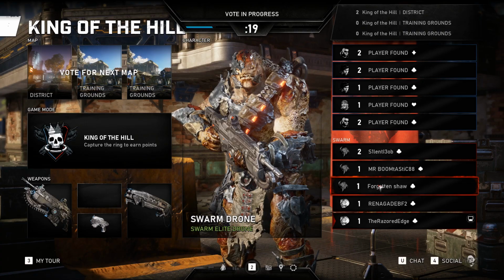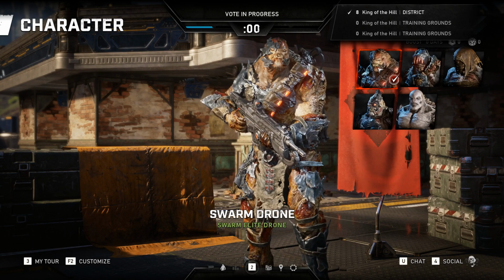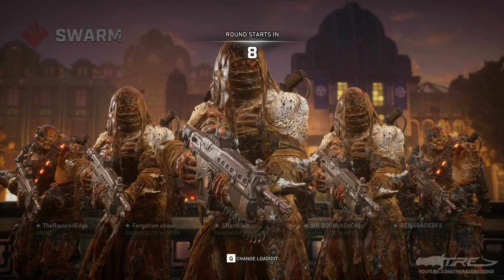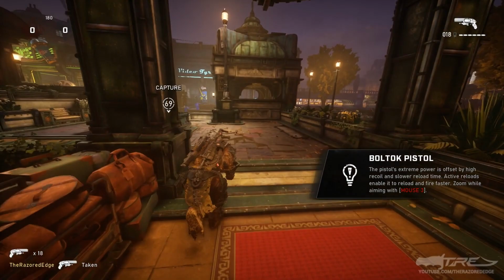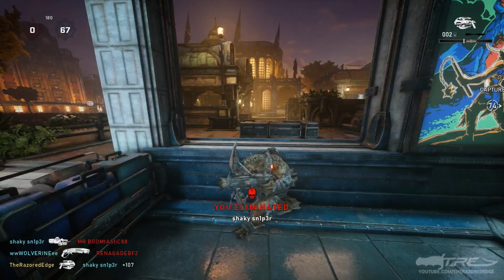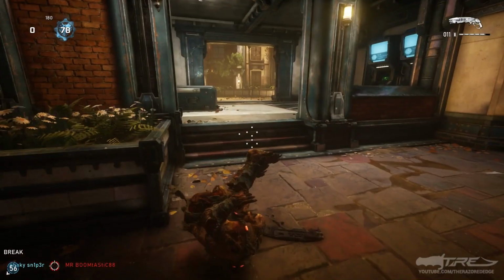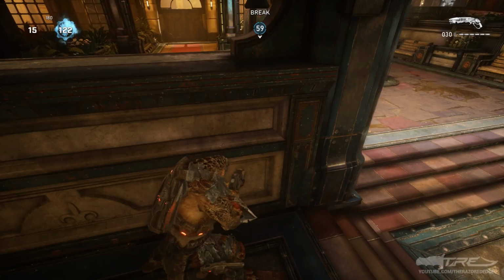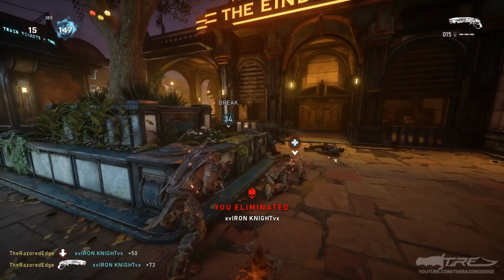GEARS 5 Multiplayer Tech Test Gameplay - MY FIRST ONLINE VERSUS MATCH! King of the Hill on District!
Gears 5 Tech Test Multiplayer Gameplay by TheRazoredEdge

Use Creator Code: "TheRazoredEdge" in the Item Shop on Fortnite or the Epic Games Store!

GEARS 5 Multiplayer Tech Test Gameplay - MY FIRST ONLINE VERSUS MATCH! King of the Hill on District! - In this GEARS 5 Tech Test Multiplayer Gameplay video, I play my very first online Versus match of some King of the Hill on District in the GEARS 5 Versus Multiplayer Tech Test!

PREVIOUS VIDEOS! -
- GEARS 5 - 15 Minutes of GEARS 5 Tech Test Menu Music (GEARS 5 Tech Test Menu Theme)

INTERESTED IN LOOTCRATE? -

CONNECT! -

GEARS 5 Multiplayer Tech Test Gameplay - MY FIRST ONLINE VERSUS MATCH! King of the Hill on District! by TheRazoredEdge

Tip:
Any contributions are very much appreciated!

TheRazoredEdge is powered by Elgato Gaming, LootCrate and Discord!